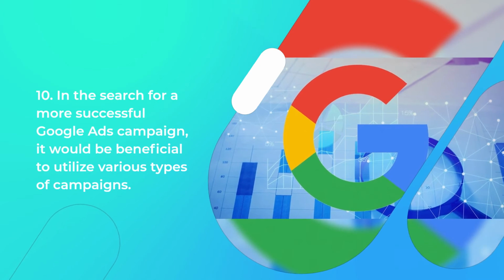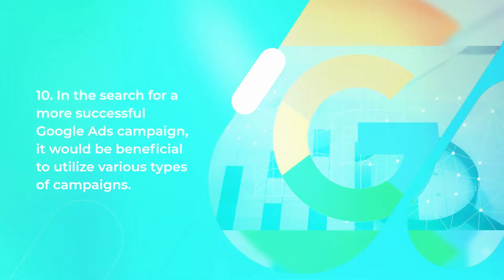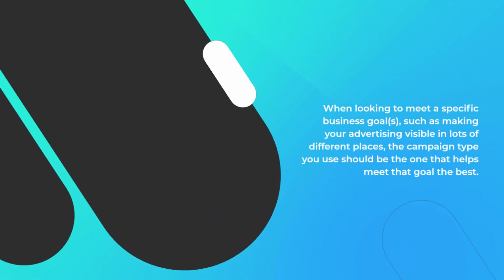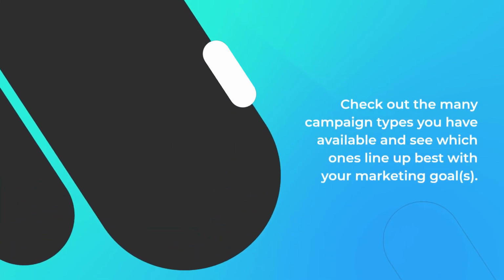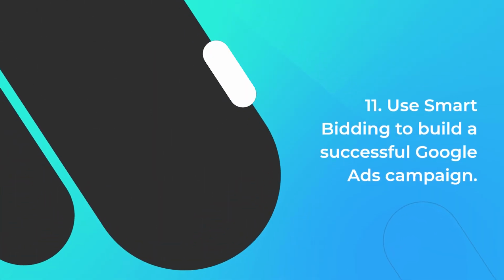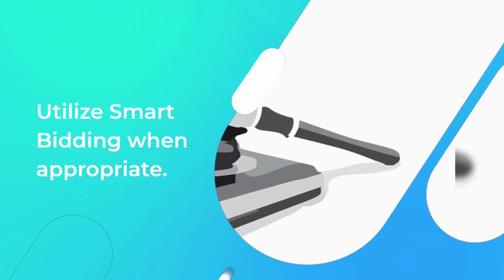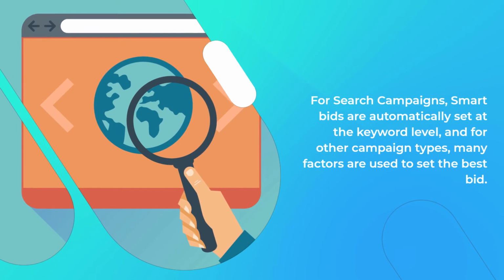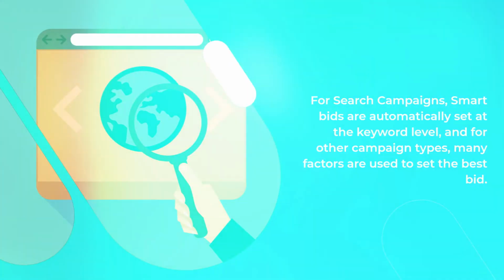Tips for Improving Google Ads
Want to take your Google ads to the next level and receive a $500 Google Ad credit?